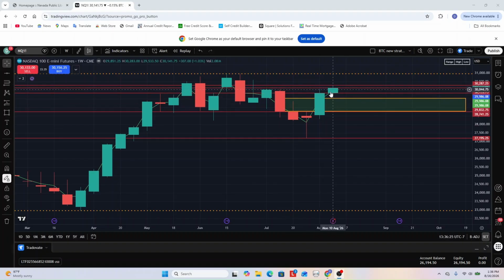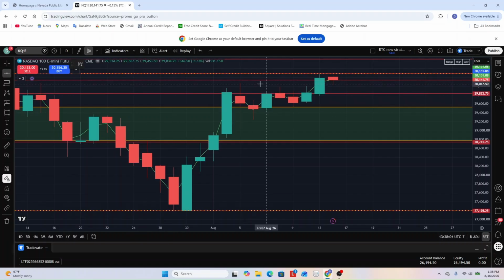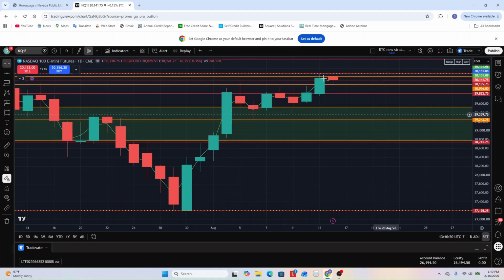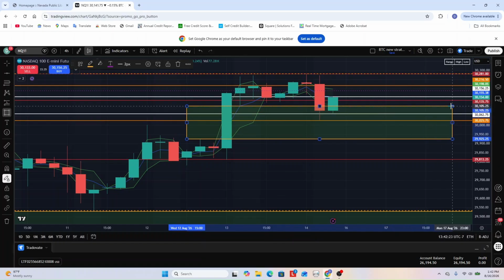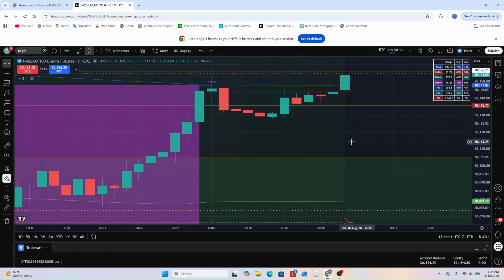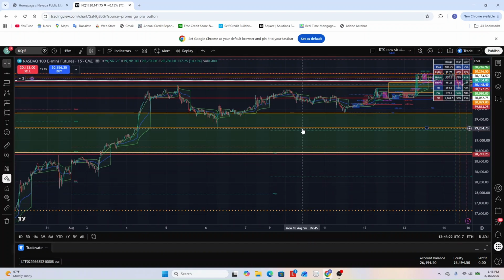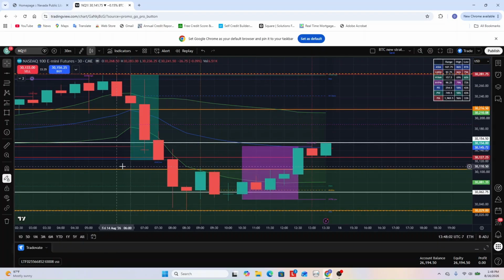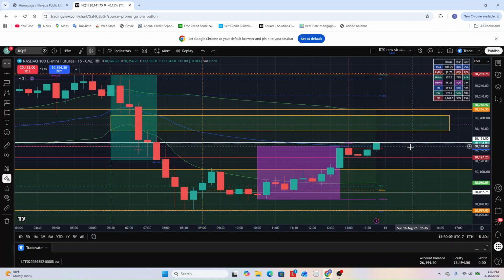How to Mark out Key Levels